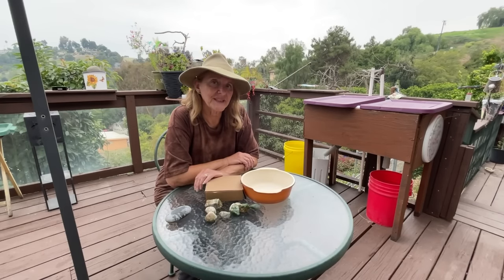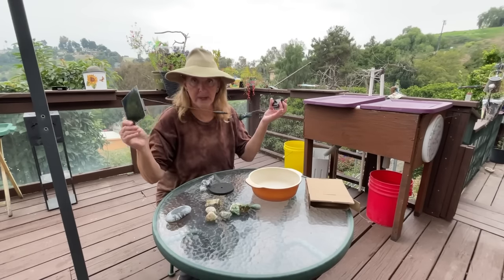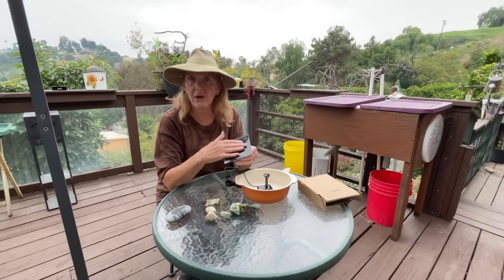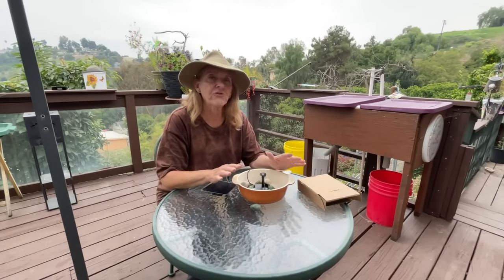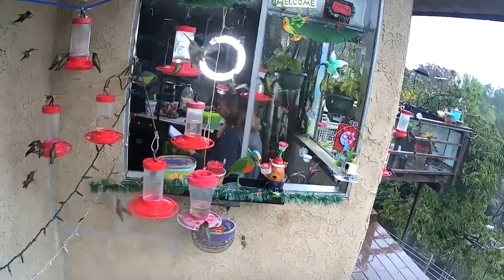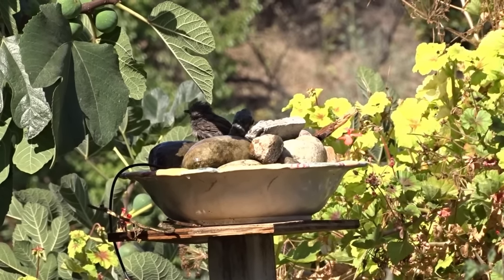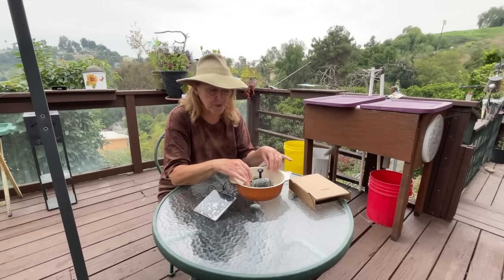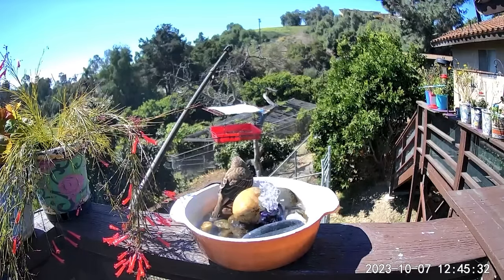Cheap EASY Birdbath Setup to Attract All Wild Birds Tips on Hummingbirds DIY Solar Fountain Bubbler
Hummingbird Fountain, how to teach hummingbirds to use most any type of birdbath or solar fountain .

How To Make Hummingbird ENDLESS Water Fountain 🐦 BEST EVER Bird Bath Solar Powered TOTALLY PORTABLE

Thrift Store Finds for Hummingbirds turn into this: How to Make Endless Water Fountain for Garden Hummingbirds EASY to Make EASY to move about the Garden, the best Birdbath Fountain, 100's come daily to bath and SO easy to make anyone can do this.  How to Make a solar fountain BALL birdbath and put it anywhere in your garden.  EASY DIY Hummingbird birdbath with solar fountain kit.

This Company that has the size tubing for many SOLAR FOUNTAIN Kits, the size I get is (5/16" ID x 7/16" OD):

How To Make a Hummingbird WATER BOTTLE Fountain Bird Bath *Endless Slow Flow Portable Solar Powered

How to Attract Hummingbirds to Any Birdbath Wild Birds, How to Make Easy Solar Fountain with Nothing

Secret DIY Solar Fountain Bubbler to Attract Hummingbirds & Wild Birds, SEE How to Hummingbird TIPS